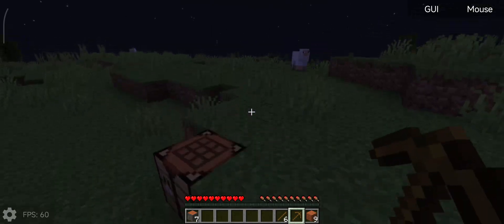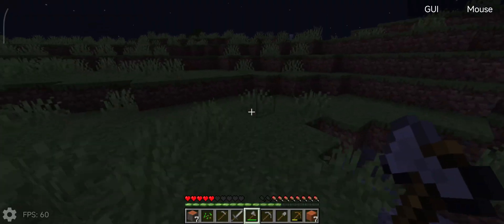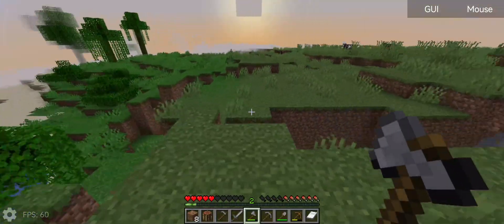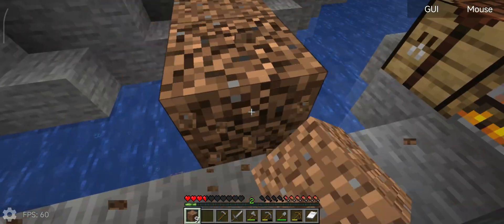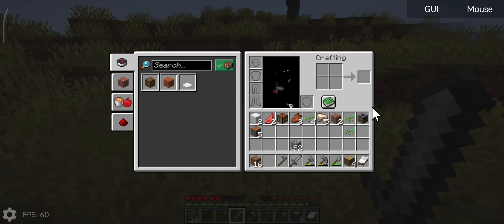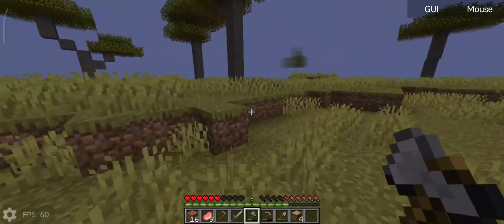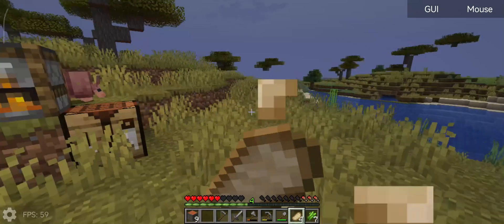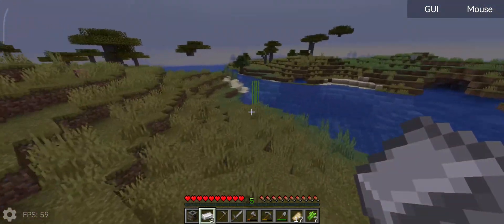Null,Null,Null,Null,Null,Null,Null,Null,Null,Null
Do you like how I did the voice commentary of this one? I thought it would add more of a retro vibe! Let me know if you want me to film part 2 this way or with better audio. Maybe I won't listen. Maybe The Broken Script won't let me. Maybeeeeeee.

N0P 1C0

🔗**Downloads/Links**🔗
🔸Watch the guide here on how I got this setup on Android -

BaByee!

**Recommended Devices To Play Java Minecraft On Android**
At least 6GB of Ram 8GB is best
A good Chipset
- Mediatek D1100 Mali G77 MP9 GPU 6 Render Distance 60% Scaling Low Settings 60fps
- Snapdragon 845 Adreno 630 GPU 6 Render Distance 60% Scaling Low Settings 60fps
-Mediatek D8400 Mali-G720 MP7 6-12 Render Distance 100% Scaling Medium Settings 120fps
- Snapdragon 8 Gen 3 Adreno 750 6-12 Render Distance 100% Scaling Medium Settings 120fps
- A gaming handheld or phone that has performance modes
- A gaming handheld PERIOD as gaming Android handhelds have active cooling
- A controller that has some sort of cooling option, you need power for these to work.